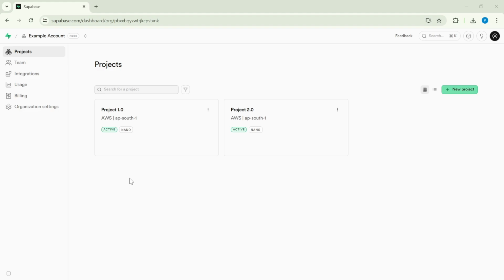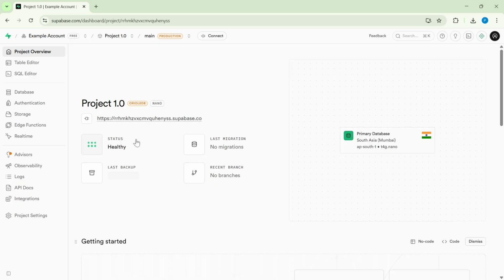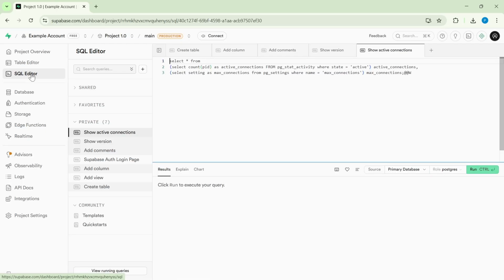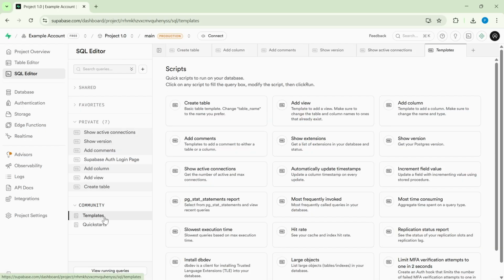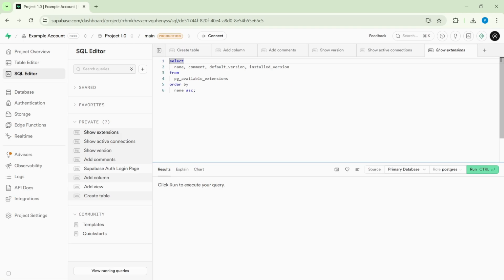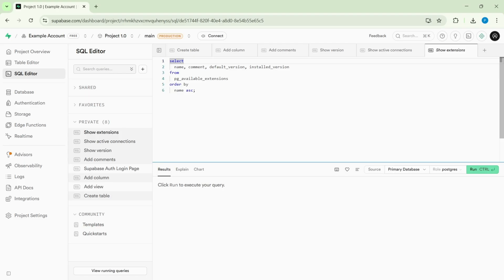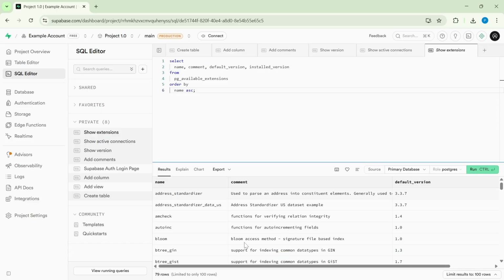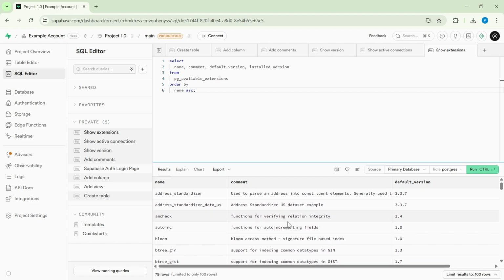How To Activate Extensions In Supabase [Step-By-Step 2026]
In this 2026 step-by-step guide, you’ll learn how to activate extensions in Supabase to unlock powerful PostgreSQL features like UUID generation, full-text search, vector embeddings, and advanced indexing. Extensions enhance performance, enable new capabilities, and help you scale production apps faster without complex infrastructure. Whether you’re building APIs, analytics, or AI features, enabling the right extensions can dramatically improve your database workflow.

🔹 What You’ll Learn:
-How To Navigate To The Database Extensions Panel Inside Supabase
-How To Enable Popular Extensions Like UUID, pgcrypto, And PostGIS
-How To Activate Vector And Search Extensions For AI Or Filtering
-How To Install Extensions Safely Without Breaking Existing Schemas
-How To Use SQL Commands To Manage Extensions Manually
-How To Verify Extension Status Inside Postgres
-How To Avoid Conflicts Or Permission Errors
-How Developers Use Extensions To Boost Performance

💡 Pro Tip: Only enable extensions you actually need. Keeping your database lightweight improves performance, reduces security risks, and simplifies maintenance across staging and production environments.

By the end of this video, you’ll confidently activate and manage Supabase extensions to unlock advanced PostgreSQL features for modern apps.